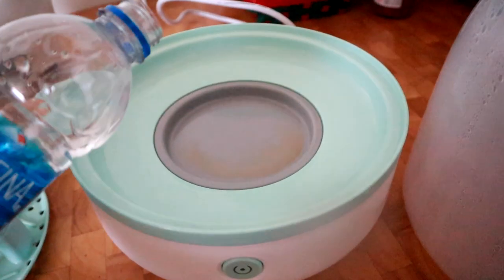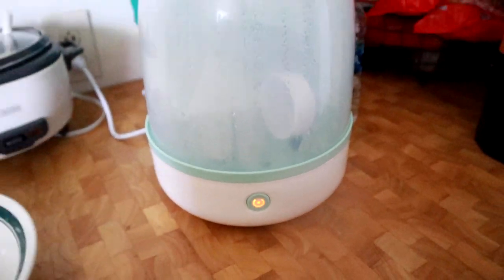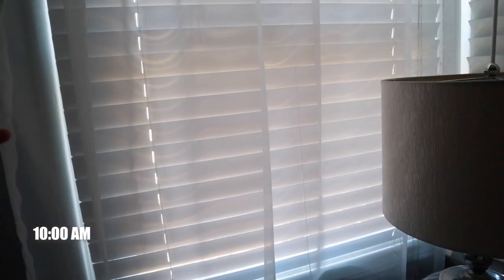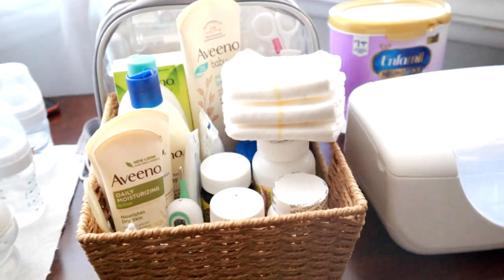MY NEWBORN ROUTINE (New Mommy, Boba Wrap, Bath time) | Sol Luna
Hi everyone! We wanted to share our Newborn Routine with you guys.